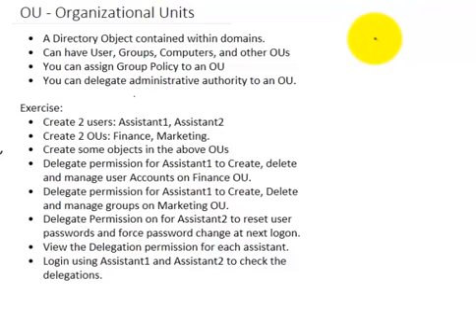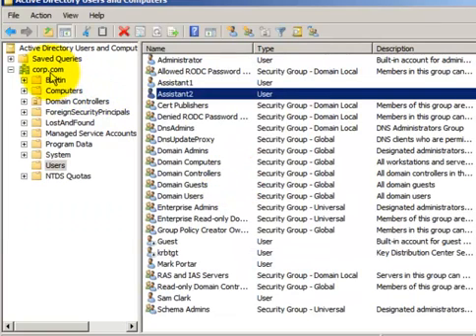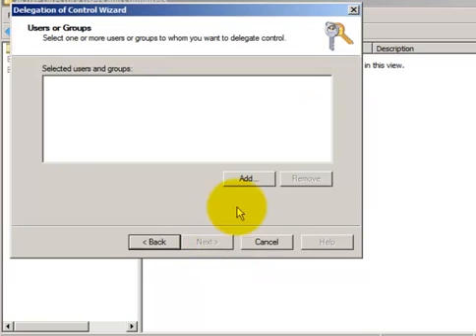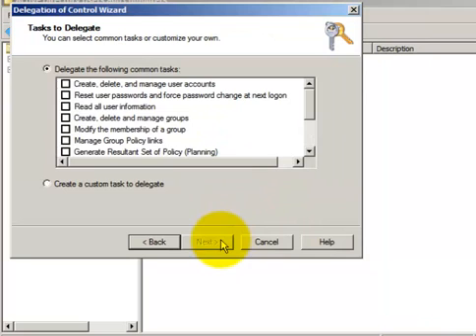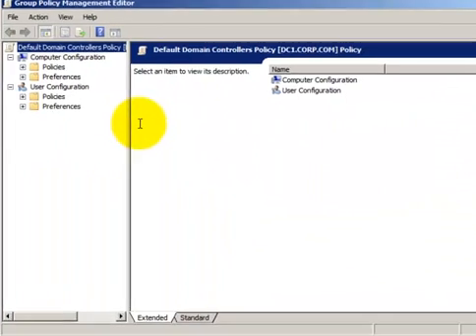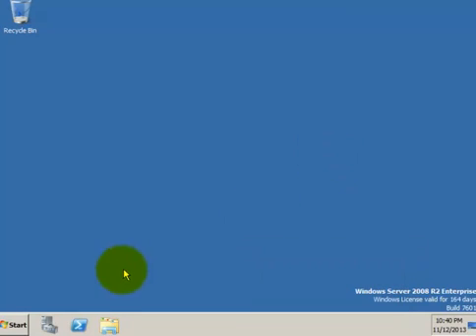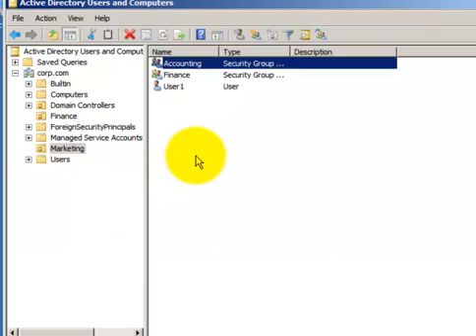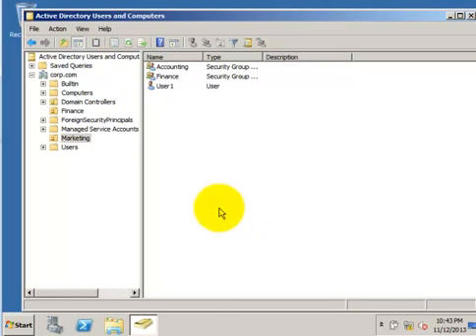Windows Server 2008 - Active Directory - Organizational Unit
Configura Organizational Units in Active Directory Users and Computers. How to Create OUs and delegate permissions on them to specific users enabling distribution of administrations.